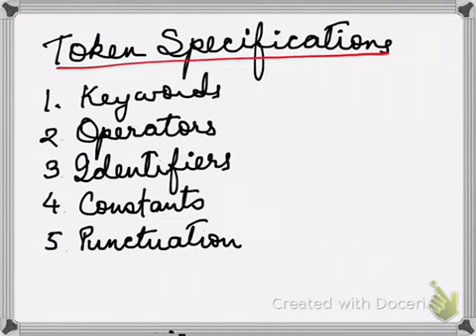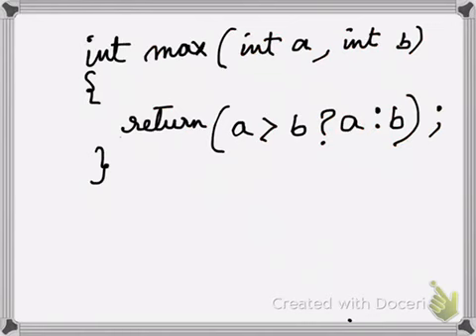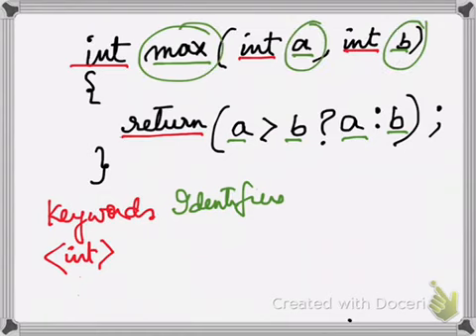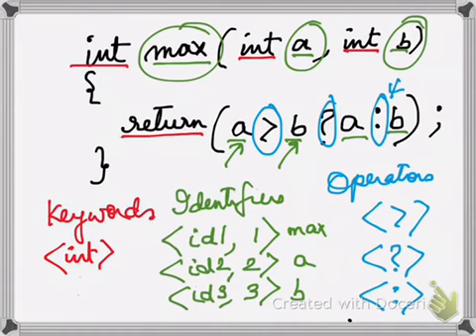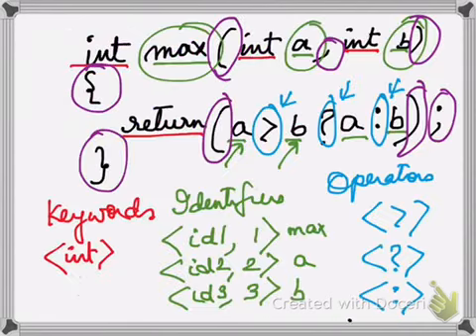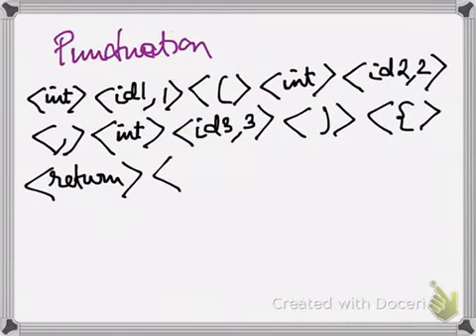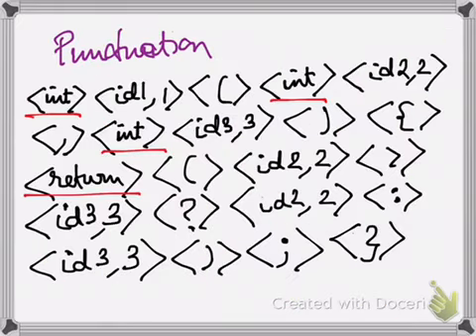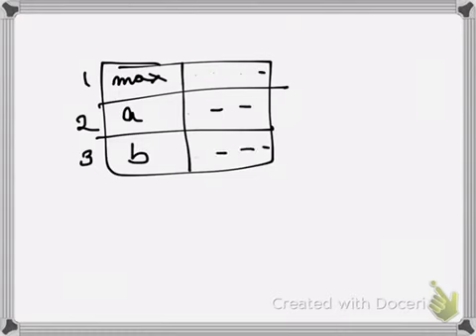Lexical Analysis 4 Tokenization Example1